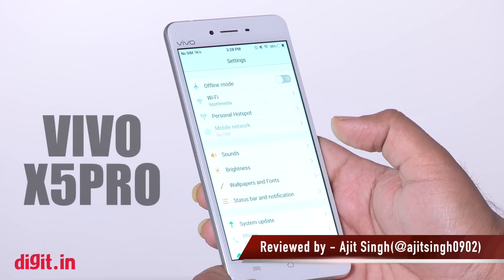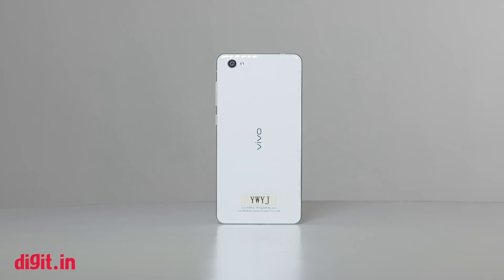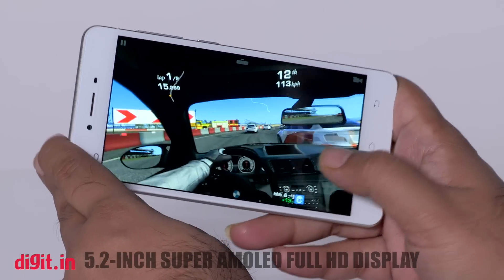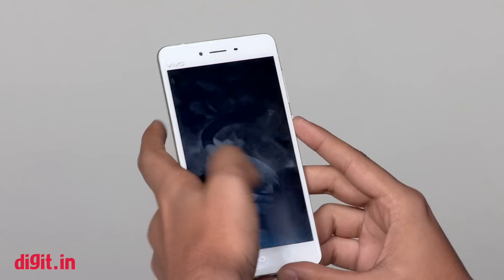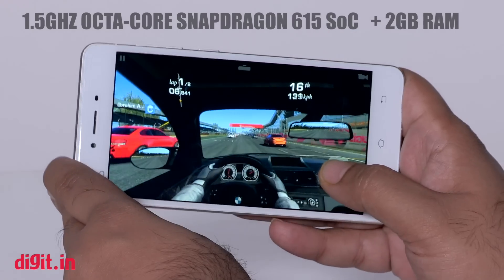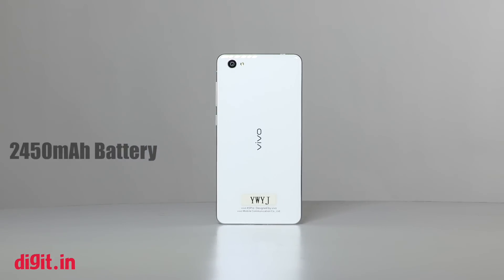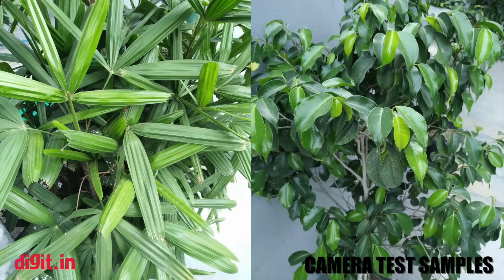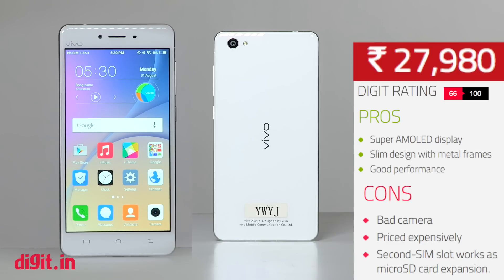Vivo X5Pro Review with Key Specifications | Digit.in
In terms of features, the Vivo X5Pro has its own good things like display and design to talk about, but its pricing and camera are the real deal-breakers. As it's available in the price-bracket which is already full of lot of devices offering similar or even better features at lower or almost same price, therefore it becomes really difficult to recommend this phone.

Key Specs-

Display-5.20-inch
Processor-1.5GHz
Front Camera-8-megapixel
Resolution-1080x1920 pixels
RAM-2GB
OS-Android 5.0
Storage-16GB
Rear Camera-13-megapixel
Battery capacity-2450mAh